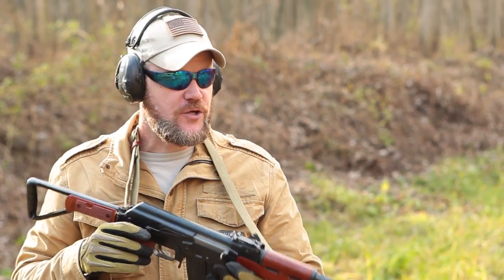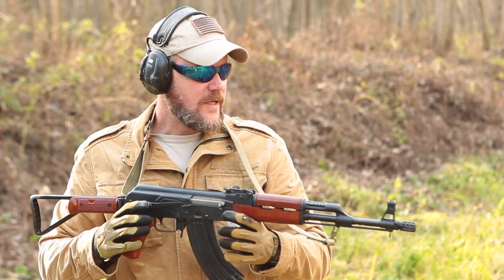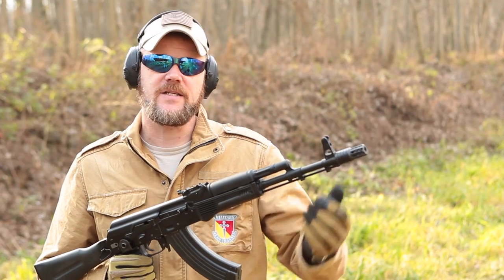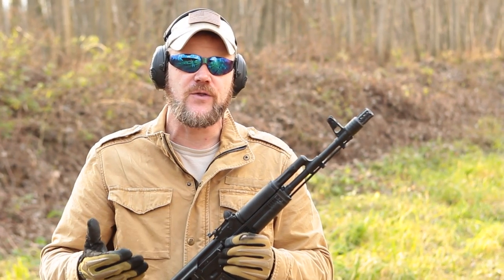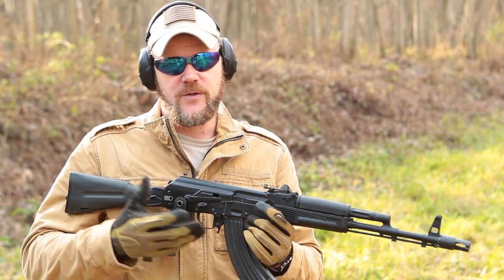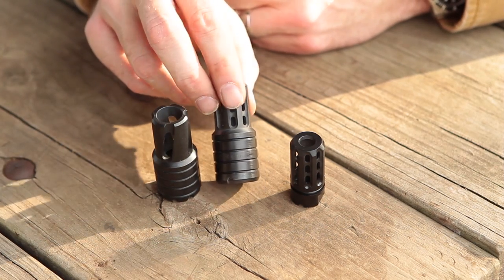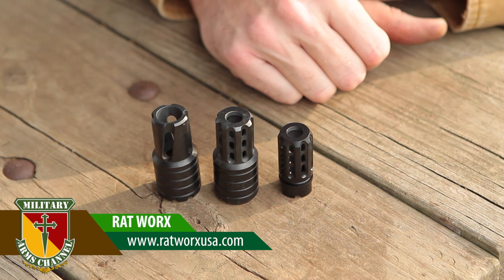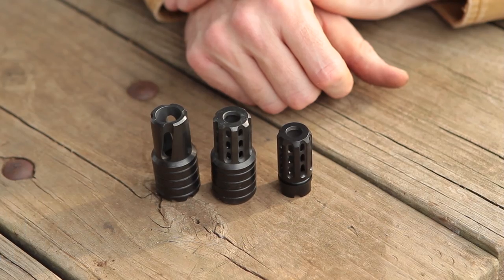Manticore Arms Muzzle Devices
Manticore Arms makes a number of different muzzle devices for the AK rifle.   We take a look at the Manticore Arms NightBrake and NightShroud attachments and give you a demonstration of their functionality.  Manticore Arms distributes through RAT WORX.